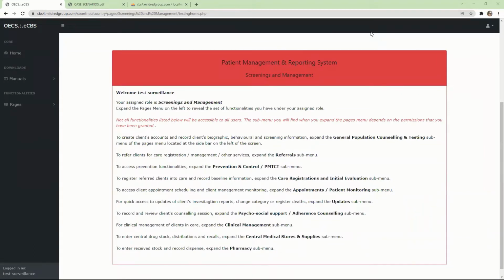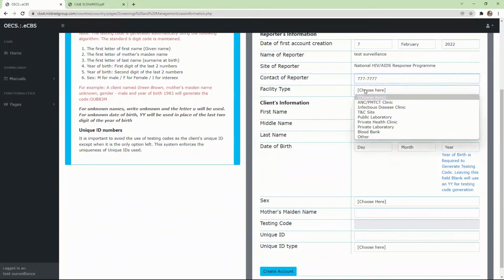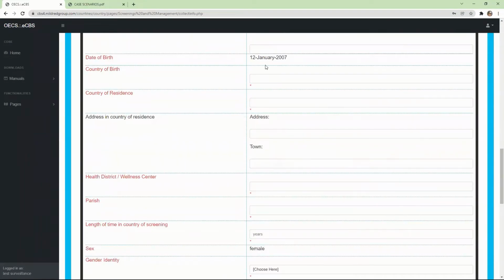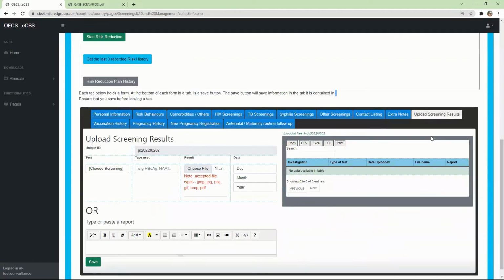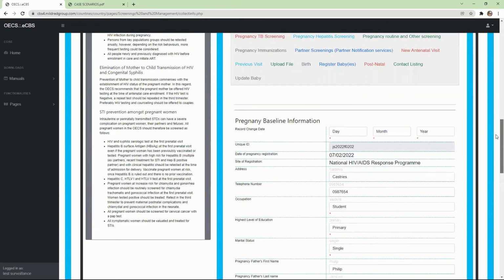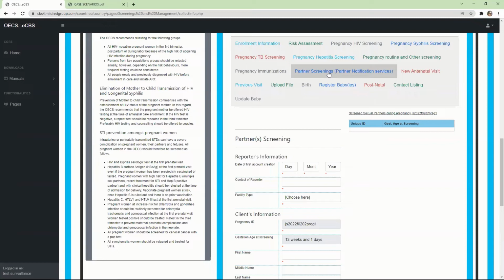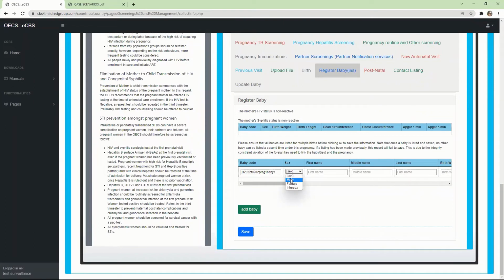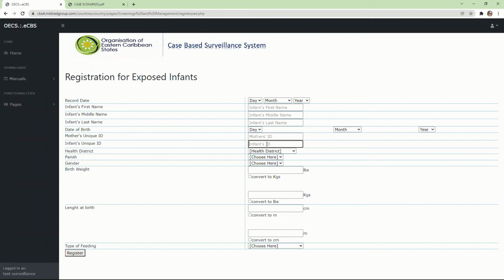Pregnancy Registration & PMTCT